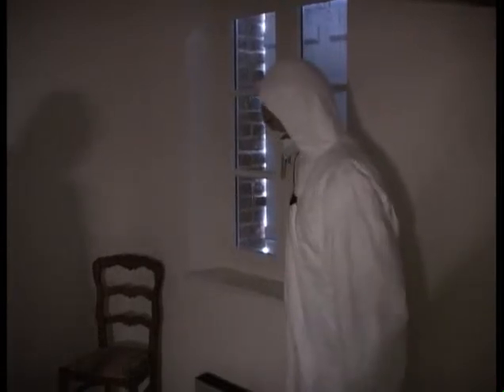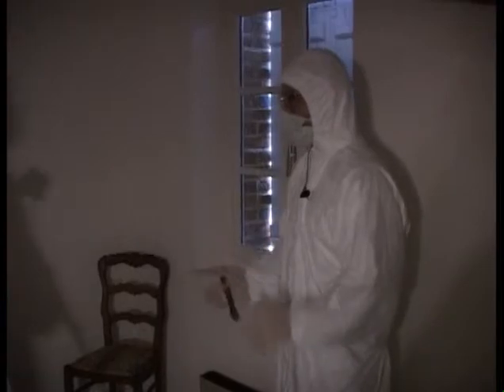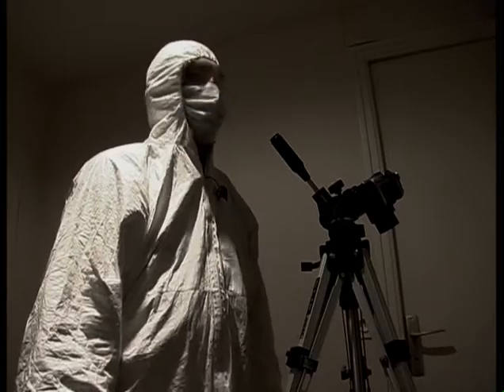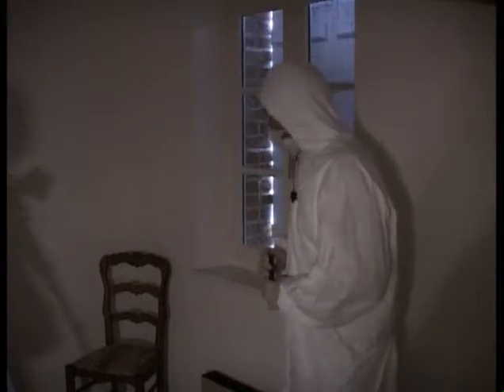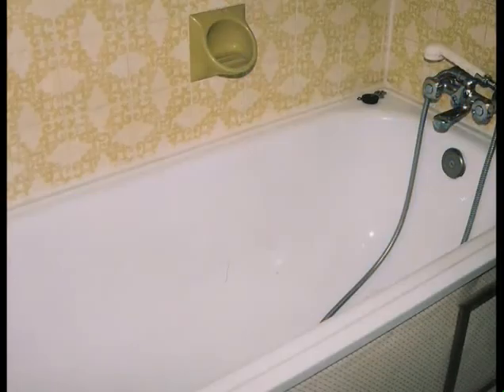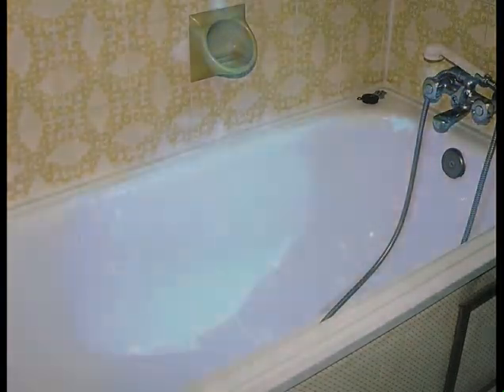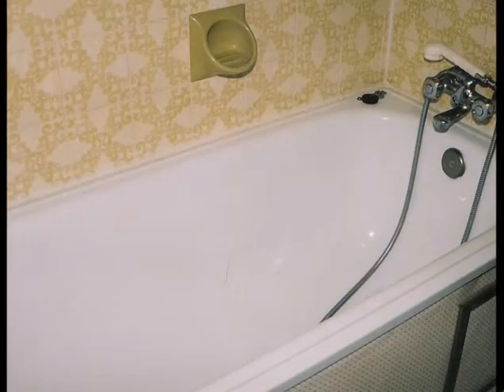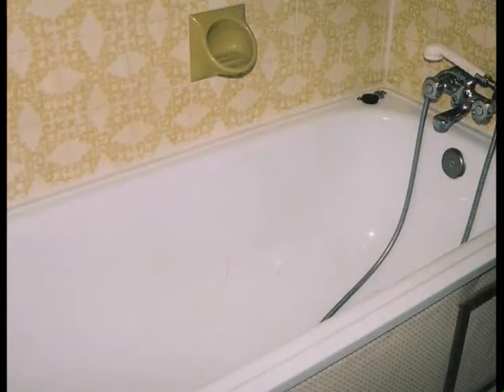Learning to use Bluestar® - Part.6/15: photographic technique - Bluestar® Forensic EN